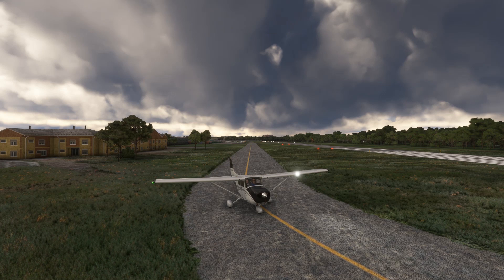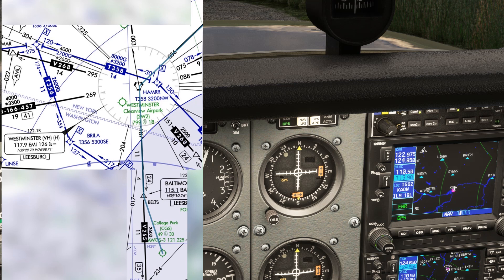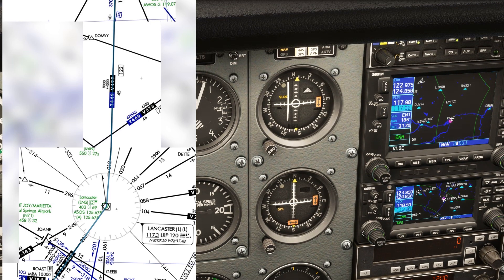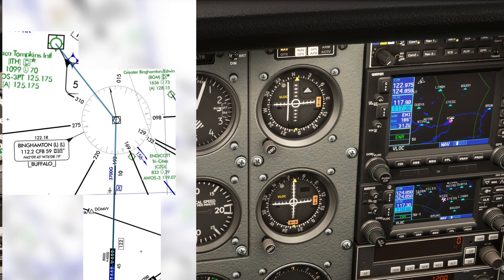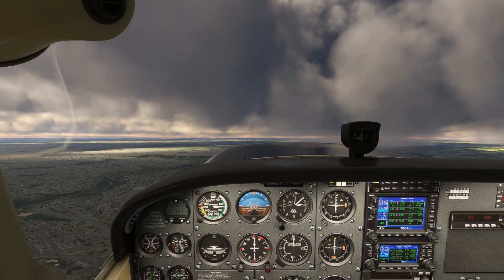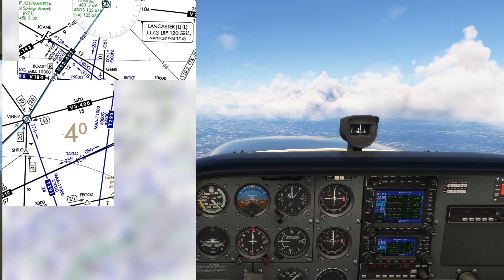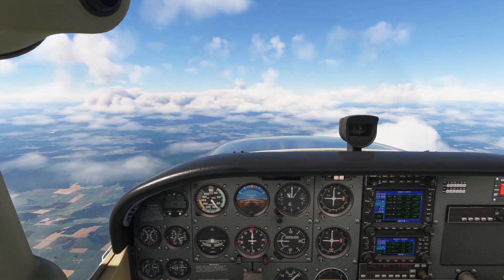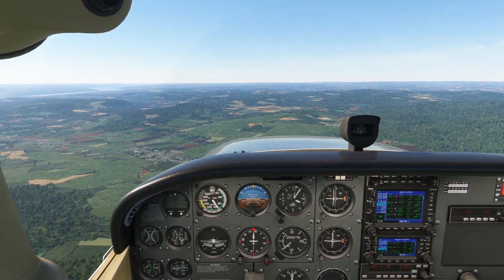Flying VOR Airways | IFR Navigation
Flying the old school way with VORs along victor airways is fun...no really, it is!